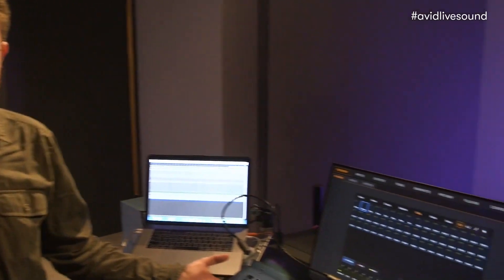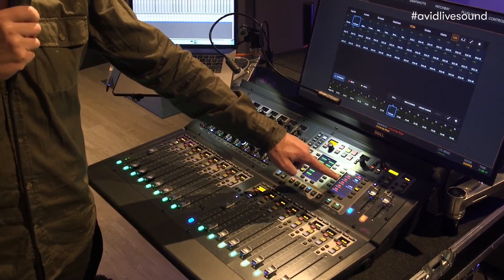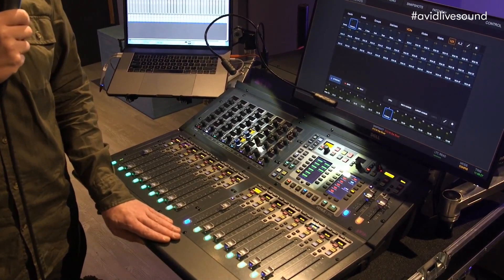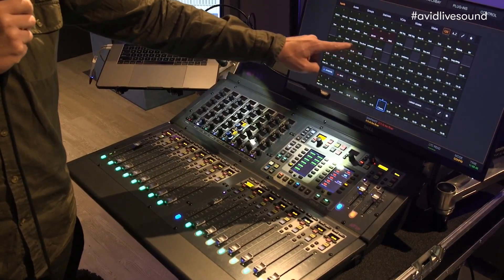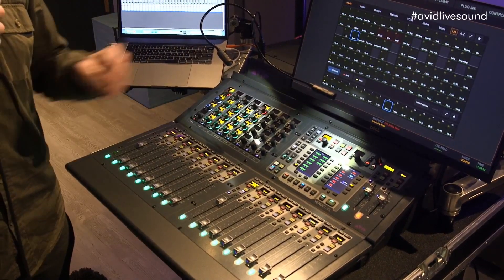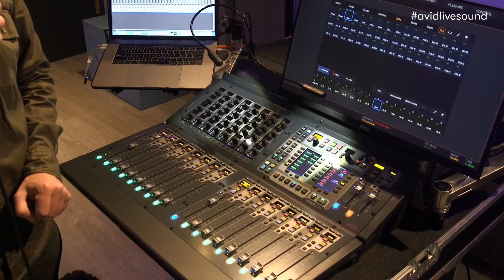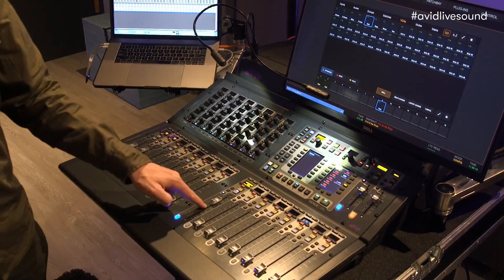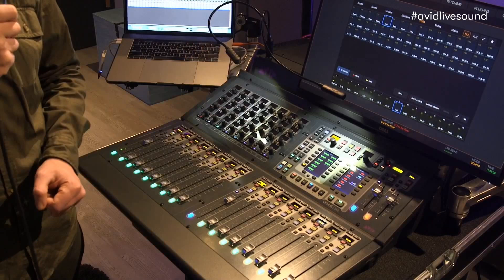AVID LIVE ⏩ Senio Corbini shows the Attention on Fader feature on VENUE | S6L-16C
Senio Corbini from Audiosales in Italy shows the Attention on Fader feature on Avid VENUE | S6L-16C